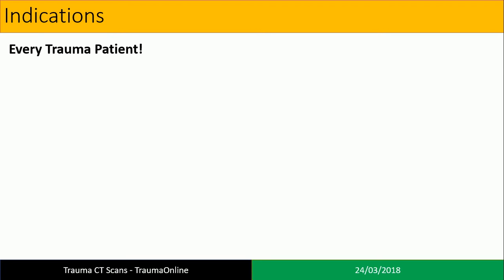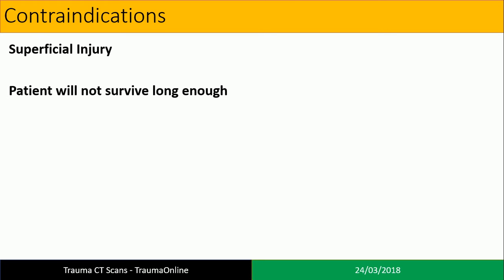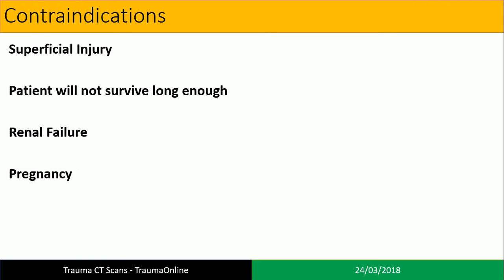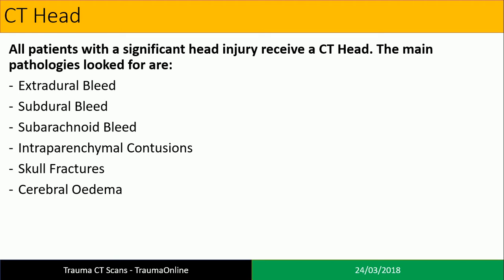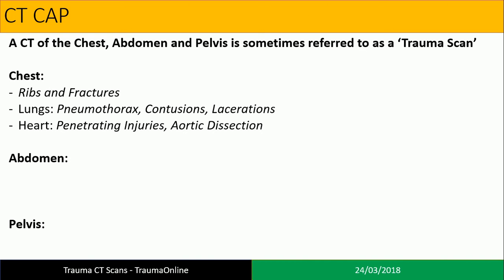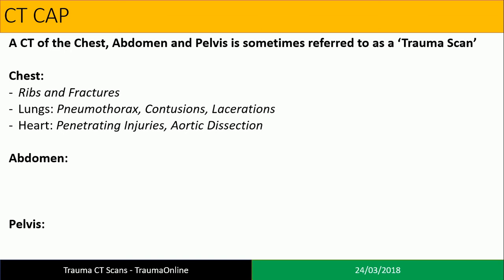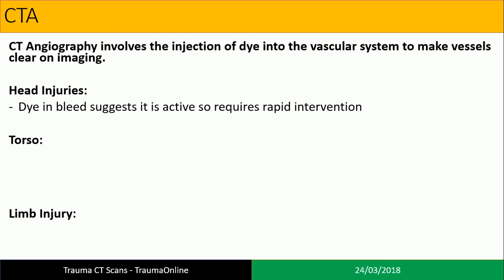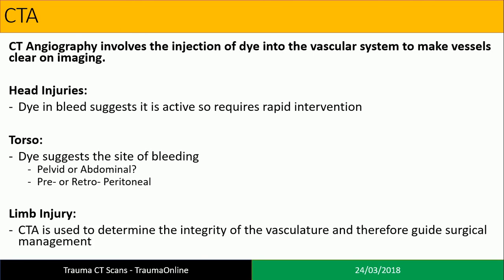TraumaOnline - Trauma CT Scans